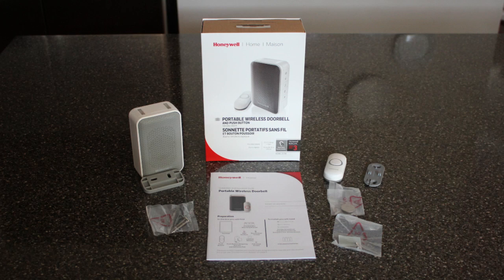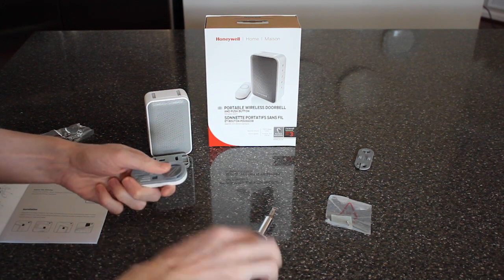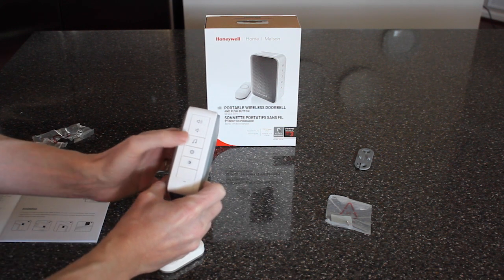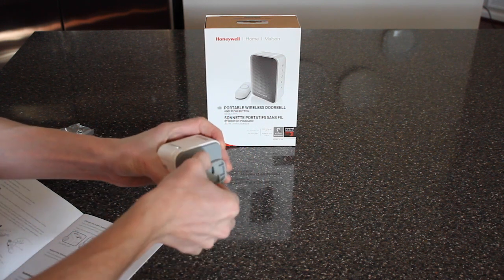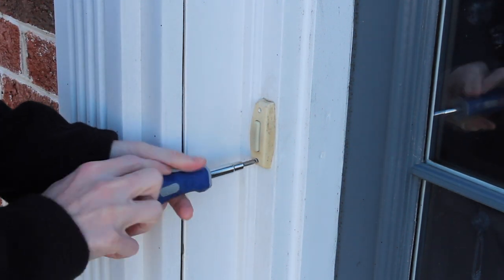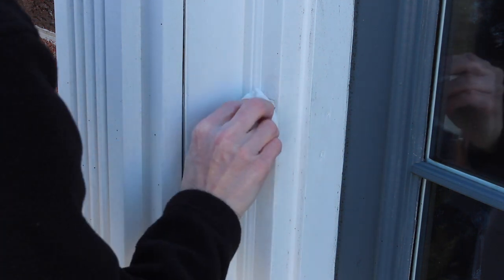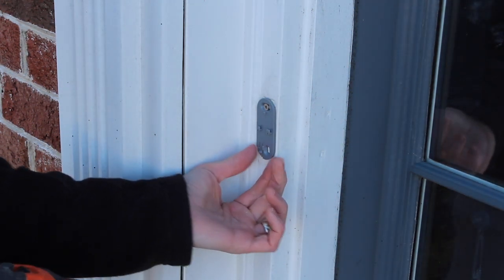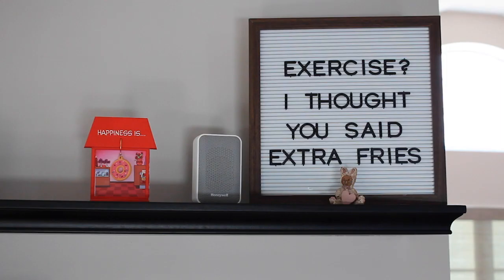How to Install a Wireless Doorbell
Doorbell on Amazon